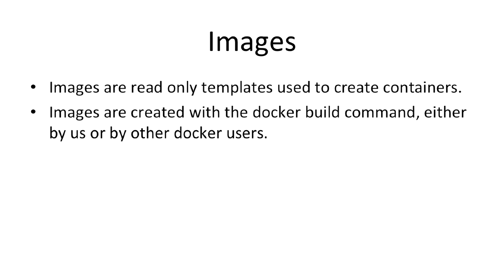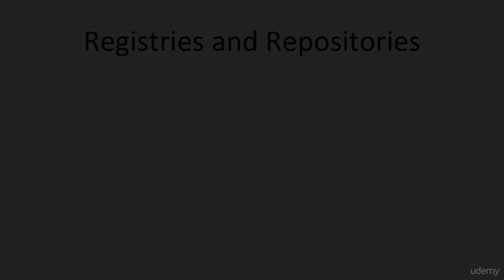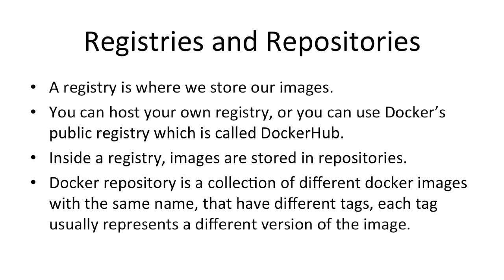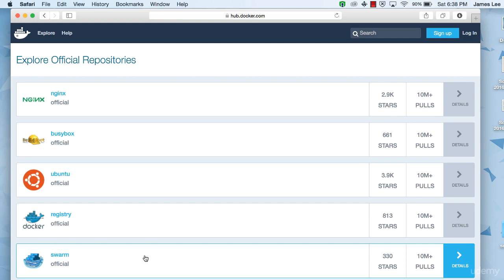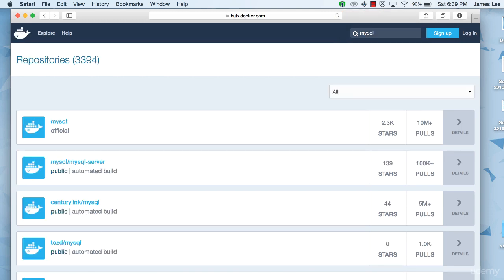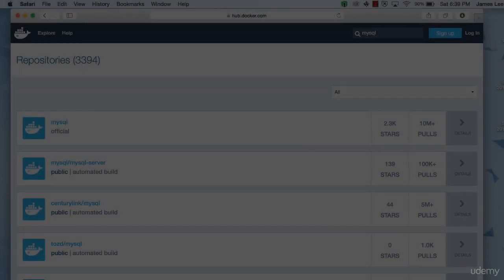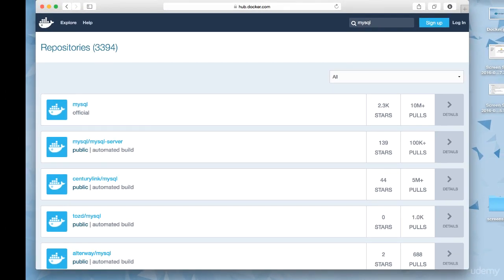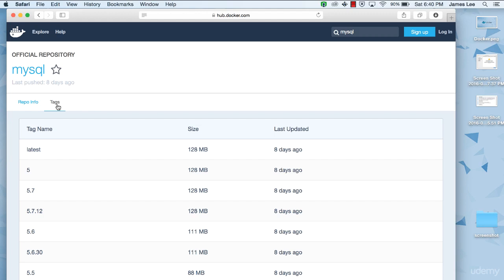007 Important Docker Concepts